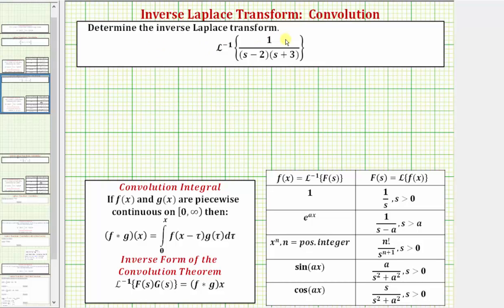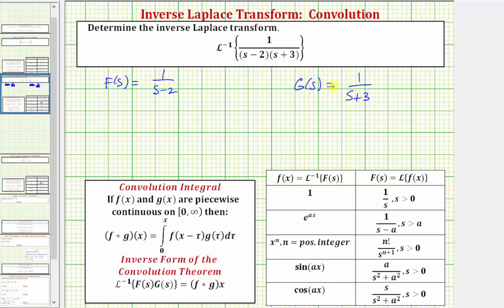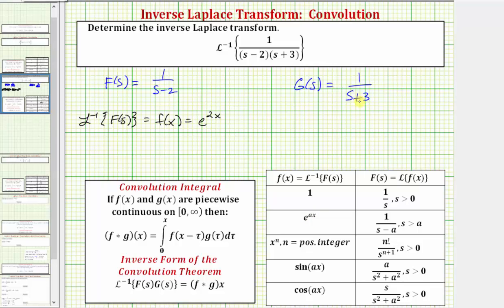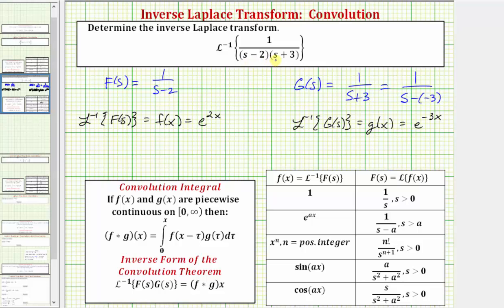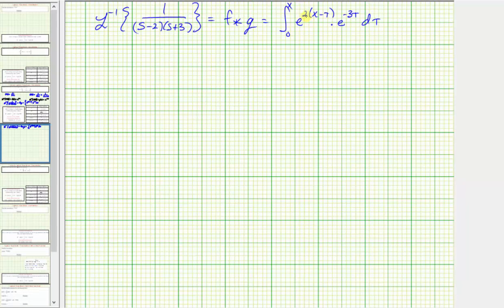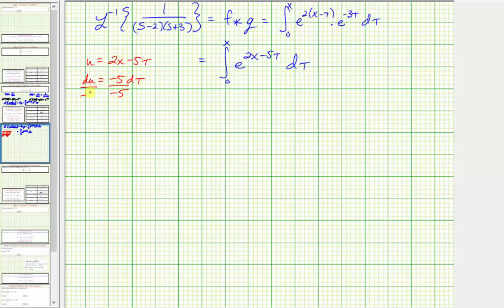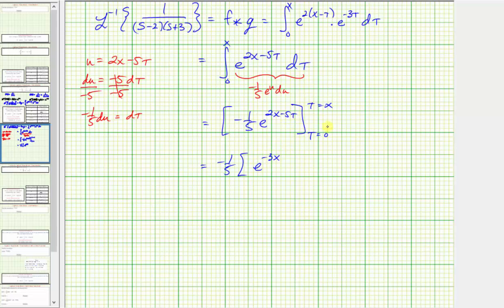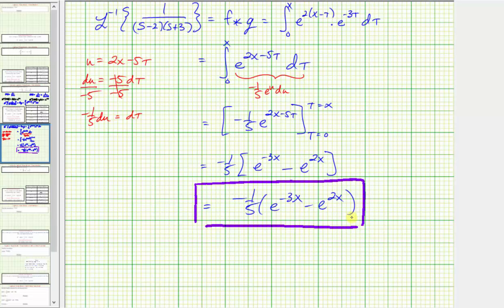Ex: Find the Inverse Laplace Transform of the Convolution of Two Functions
This video explains how to use the inverse Laplace transform of the convolution of functions.